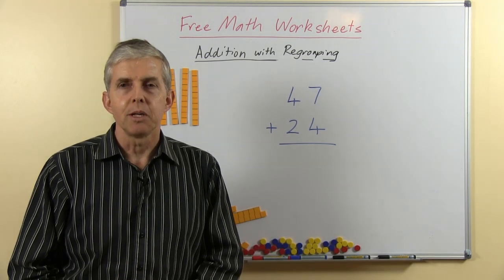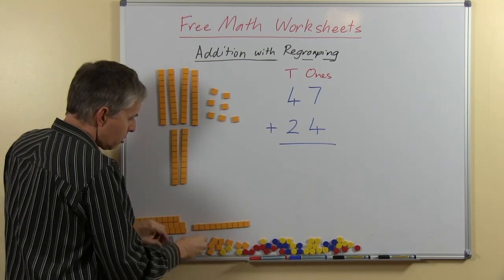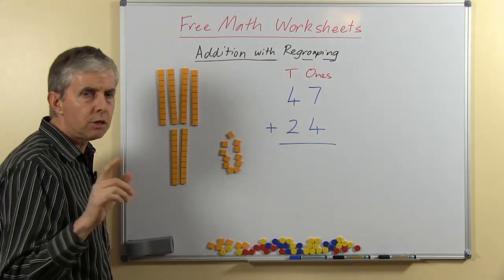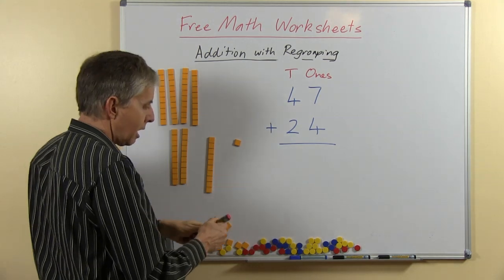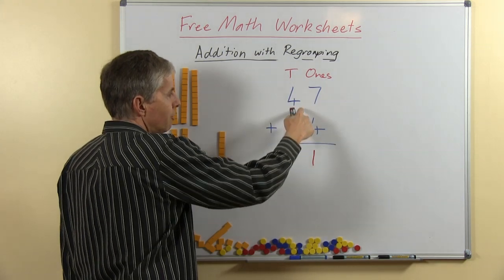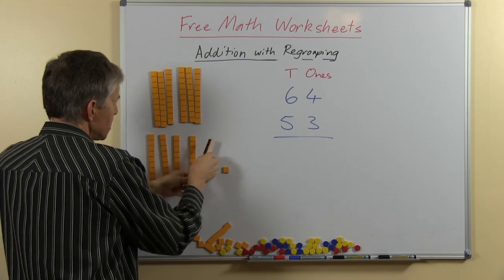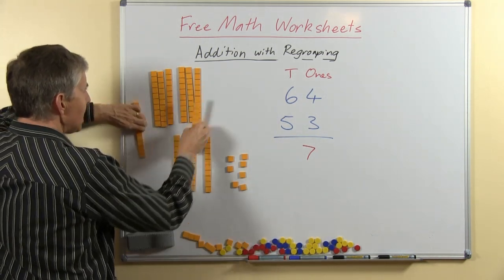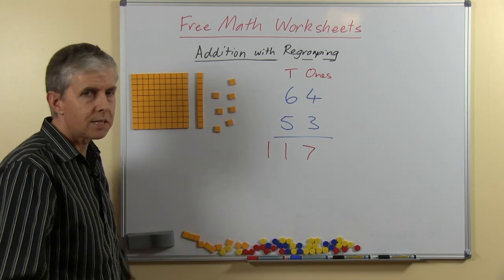Learning Addition With Regrouping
This video is aimed at students who are learning how to add using the conventional algorithm. Dr Peter Price of Professor Pete's Classroom shows how to do the addition using base ten blocks and the written algorithm.